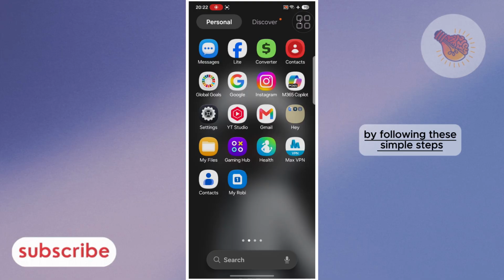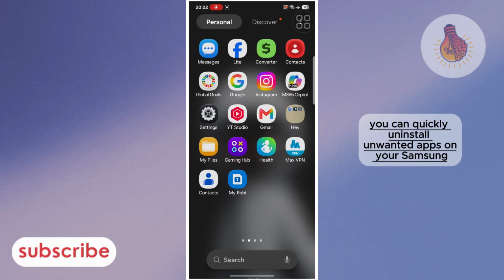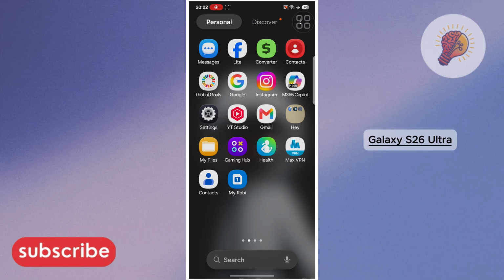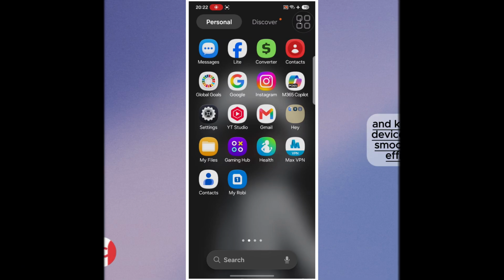Delete Any App on Galaxy S26 Ultra in Under 2 Minutes (Simple Guide!)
Delete Any App on Galaxy S26 Ultra in Under 2 Minutes is a quick and easy guide to removing unwanted apps from your Samsung phone.

In this video, you’ll learn how to find an app on your home screen or app drawer, press and hold it, and select uninstall. After confirming, the app will be removed from your device in just a few moments, helping you free up storage and keep your phone organized.

Some system apps may only show a disable option instead of uninstall, which simply stops them from running.